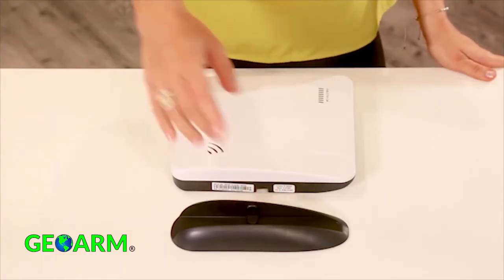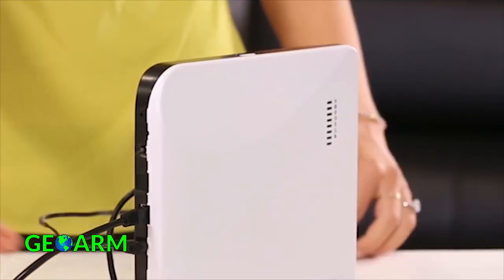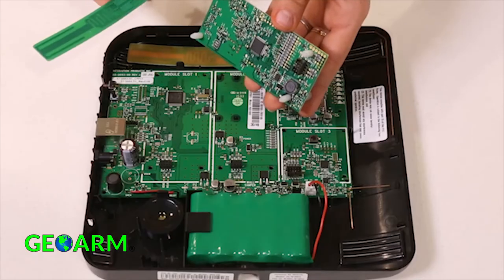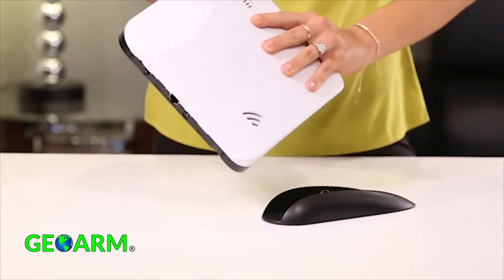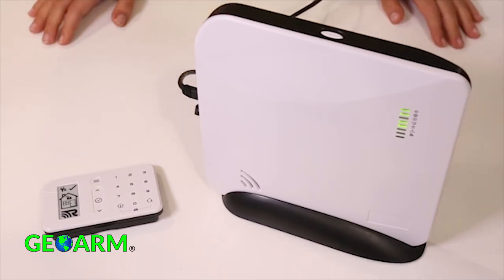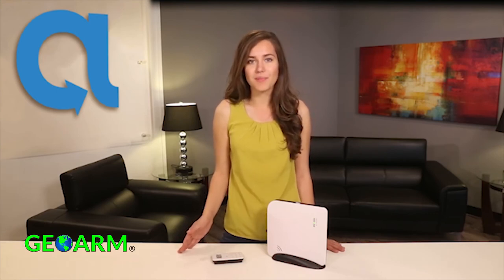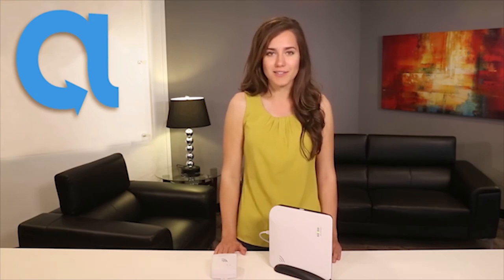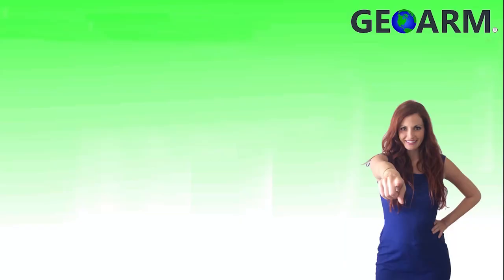Alula Connect Plus - DIY Home Security System Installation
Now that you have purchased your Alula Connect Plus DIY home security system you may be wondering how do I install as a DIYer? Well, look no further watch our 4 chapter installation video above.

Chapter 1:  How to wire and Register Connect Plus

In chapter one, you notice everything revolves around unpackaging, included items and how to connect ethernet/power cable.

Before moving on to chapter two you will want to make sure to call geoarm security so we can remotely activate your connect+ internal internet communicator. After you have geoarm on the line with the Connect plus registered you can move on to chapter 2.

Chapter 2: Learn how to install Expansion Cards:

Chapter 2 is a very important tutorial showing DIYers how to install expansion cards such as the Wi-Fi(RE926RS), Z-wave(RE934Z), Cellular LTE alarm communicator(RE929RPV) and lastly the translator module(RE934ZT).

Chapter 3: Learn how to enroll the HeliPAD (RE656) Wireless Wi-FI keypad.

One of the coolest features of the Alula Connect plus is that it really doesn't require a keypad because everything can be controlled remotely using the Alula application. The Alula smartphone app can be downloaded in both Apple App Store or the Android Google Play store.

Chapter 4: Learn how to program an Alula Wireless Alarm Siren(RE616)

Chapter 4 is pretty self-explanatory it shows end users how to program a RE616 Alula wireless alarm siren into the Connect+ wireless encrypted security system.

Valuable Links pertaining to Alula Connect+ encrypted home security system for DIYers.